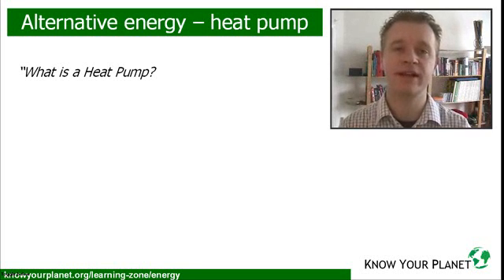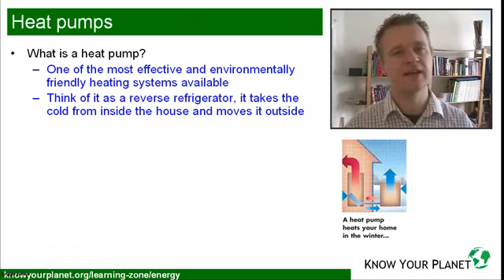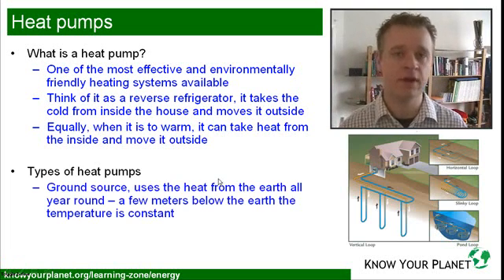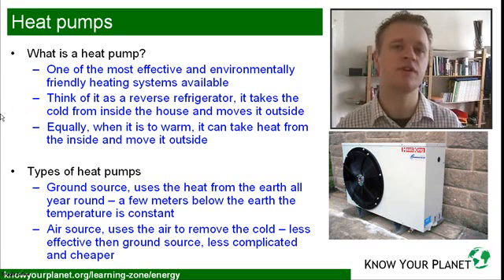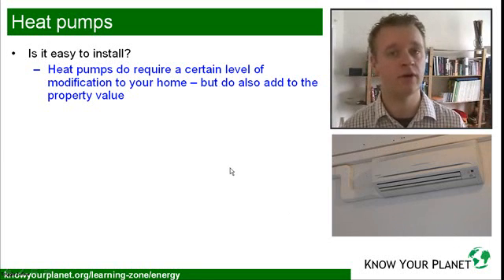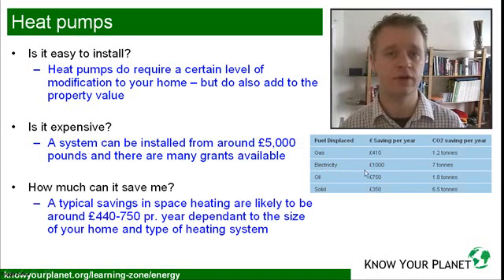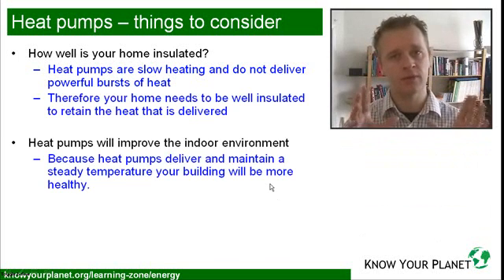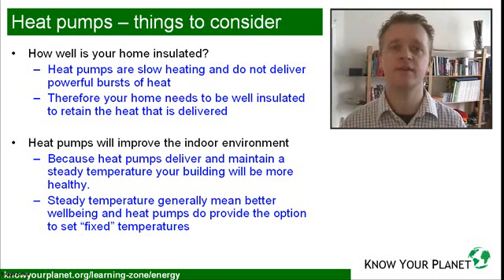What is a heat pump - KnowYourPlanet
A video outlining the advantages of heat pumps, the installation, ground source heat pumps, air source heat pumps, savings and of course the improved environment of the home where the heat pump is installed.

If you would like to see more and similar presentations then visit our